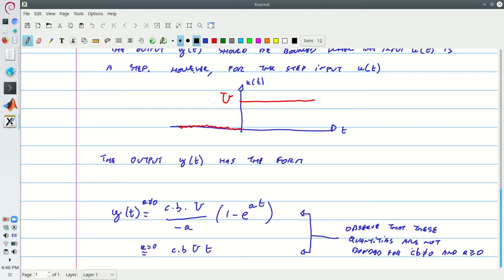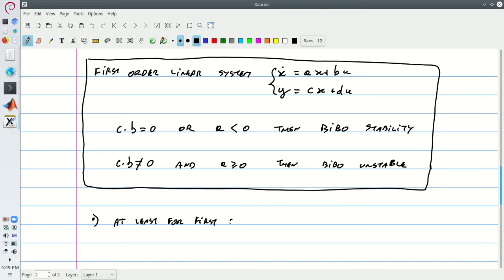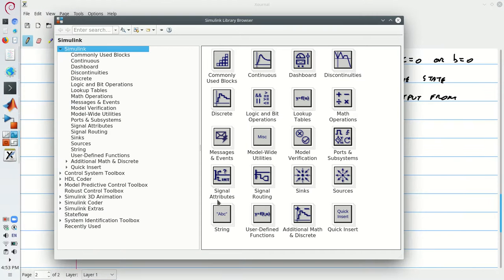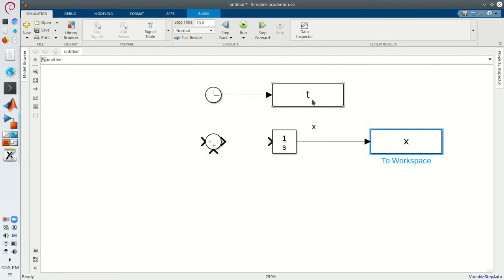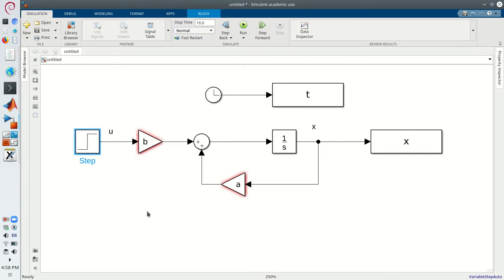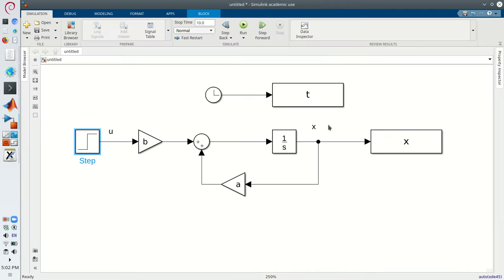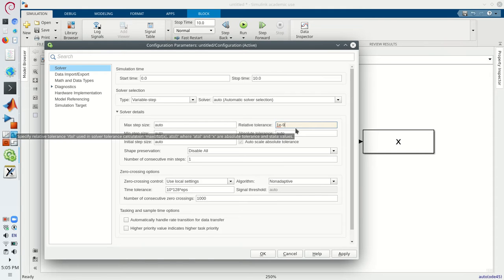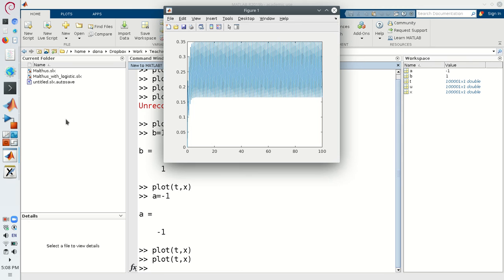Lecture 04 2 Simulation of First Order System with bounded inputs